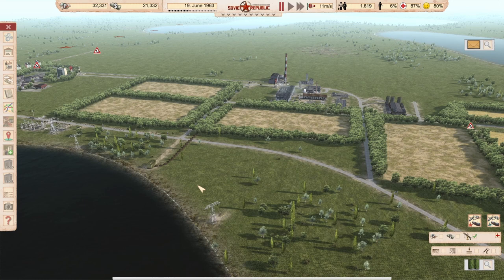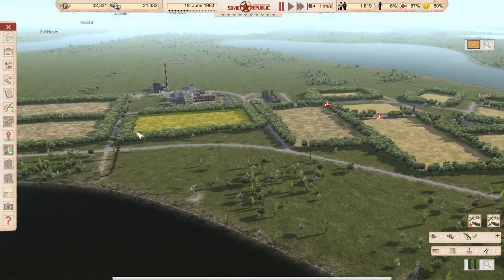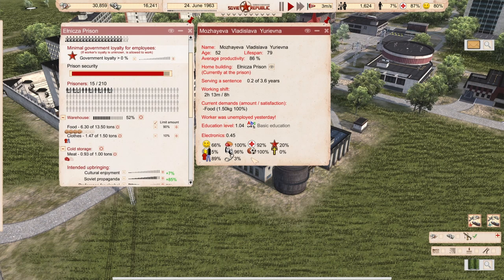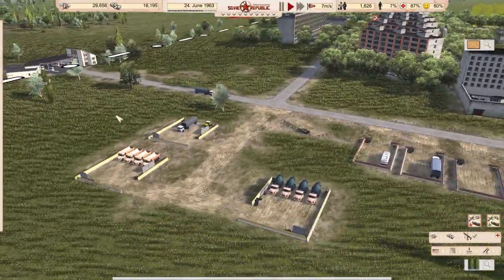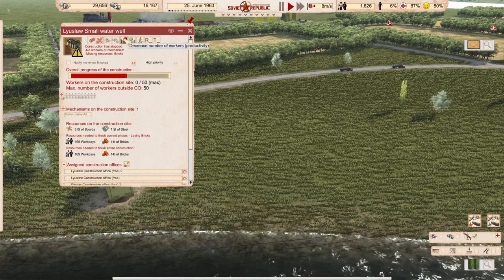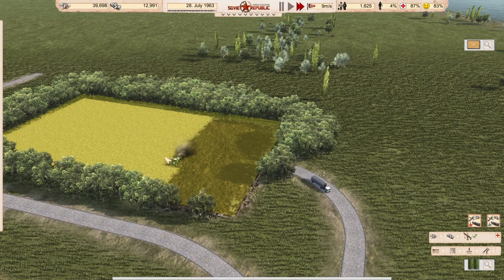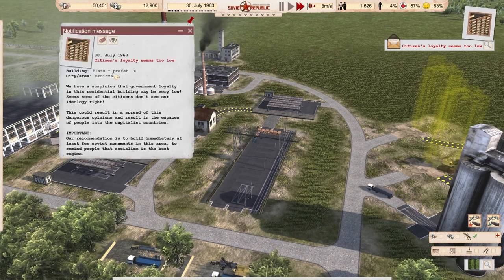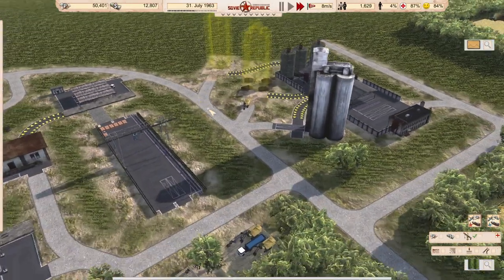Penny Pinching (Cosmo/Realistic Mode, No Mods, Loans and Oil) Workers and Resources s1e15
A season designed to demonstrate a start in realistic mode in Workers and Resources Soviet Republic. The game is played on the hardest settings. I will take no loans, don't use oil, natural resources or foreign workforce to make money. The aim is to build a fully working city with college, crime & justice and a radio station in less tnen 10 years.

This series is recorded back to back. There are no time skips, not played ahead, and you see everything what happens. I do not recommend this start for beginners, small errors will lead to big frustration under these settings.